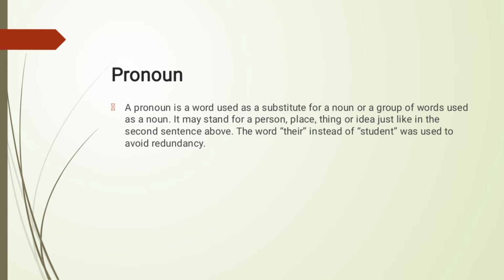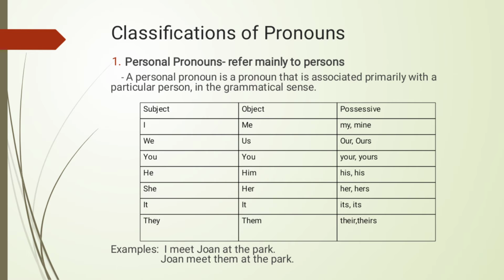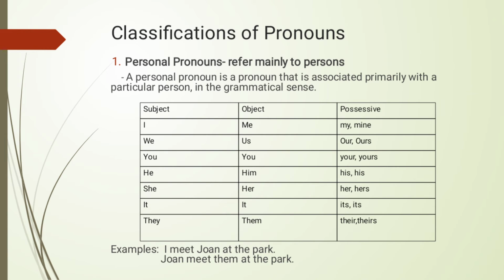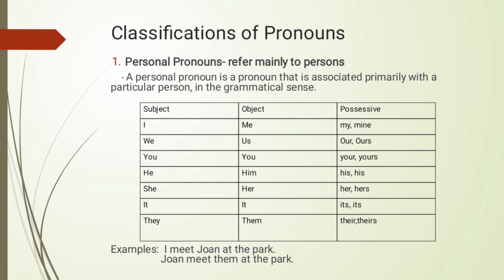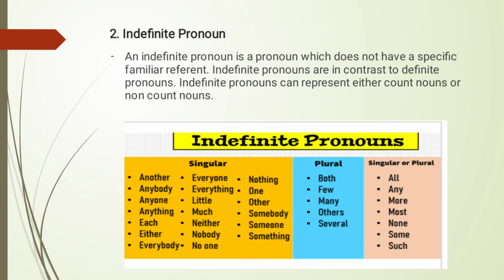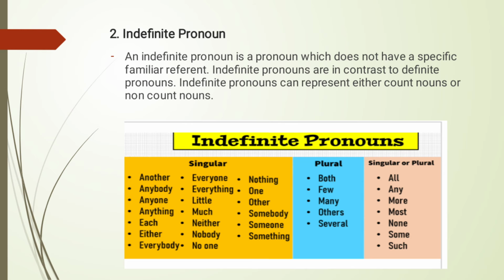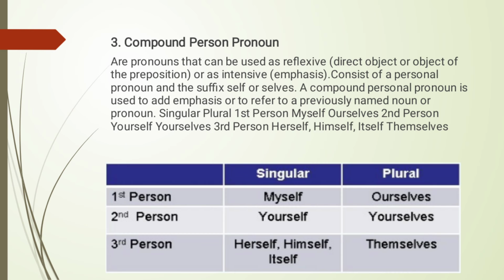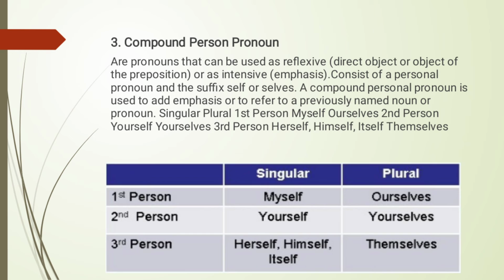Group 6 "Pronoun"